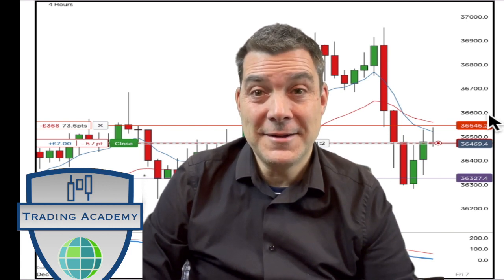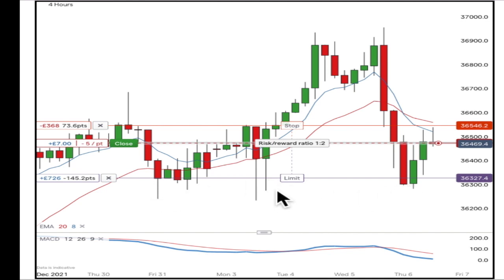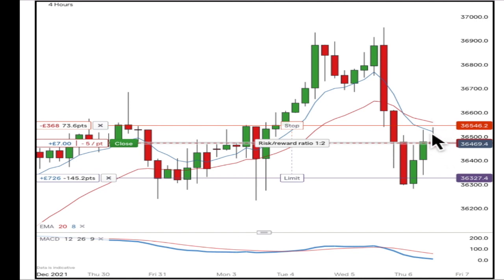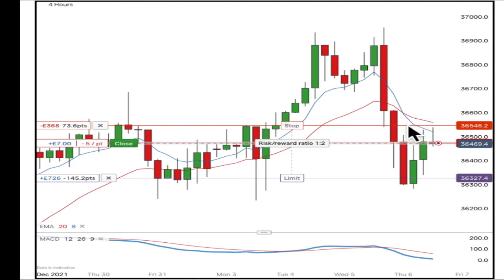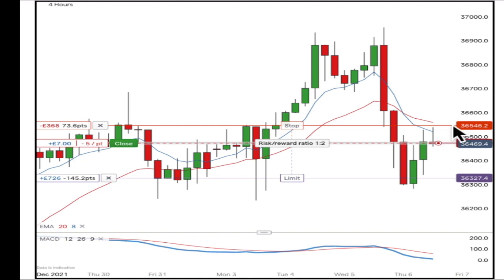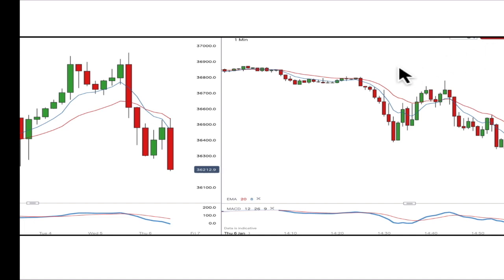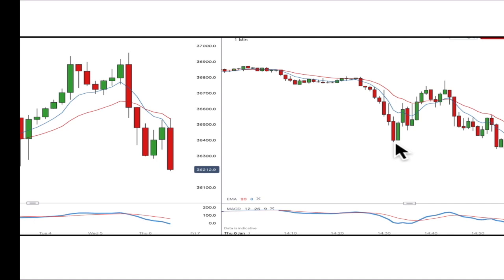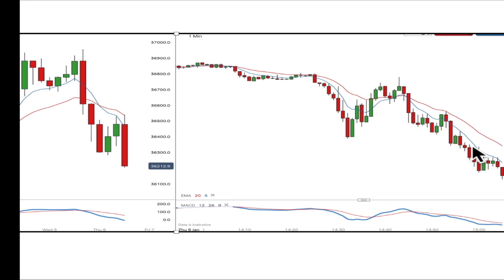Live Trade on the Dow 4 hour chart (fully explained)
I took a trade on the 4 hour chart on the Dow today, took relevant screenshots and I thought that you would find it useful for me to talk you through the trade.
This is a trade based on my own Gold Trading System, which is a system that I trade on any timeframe. I take infrequent trades on the longer timeframes but this one set up perfectly, so it was too good to miss.
I took the trade prior to the open on the US markets with a view to catching the general downward momentum in the markets to help with the confluence of signals from my Gold system.
As you will know by now I always look for a minimum of 1:1 reward to risk on my trades to maintain a good mathematical equation and this one offered 2:1 so all the better!
I saw the 4 hour candlestick turn red, this was my trigger for entry on this trade and I took an at the market entry. I set auto stop loss and take profits levels and let the market go ahead to do it's thing. Watch to find out how I got on.